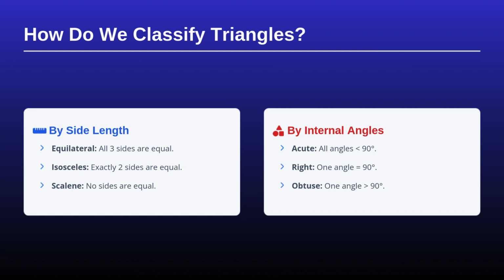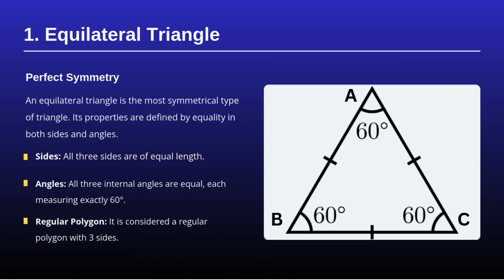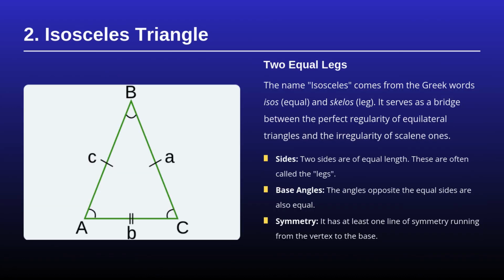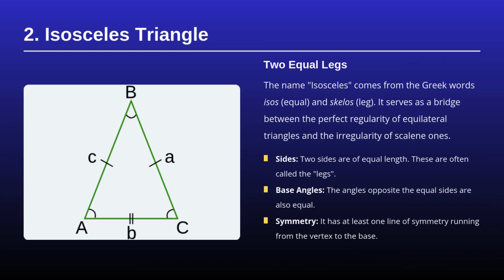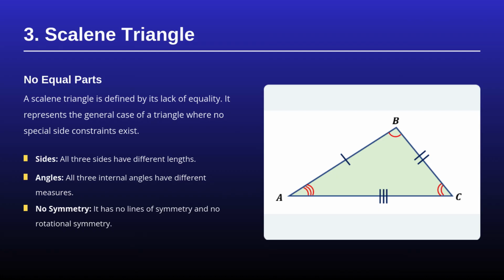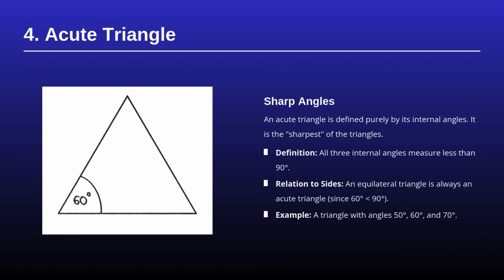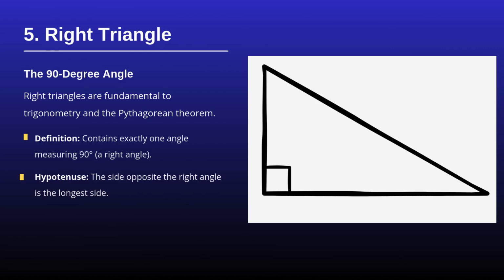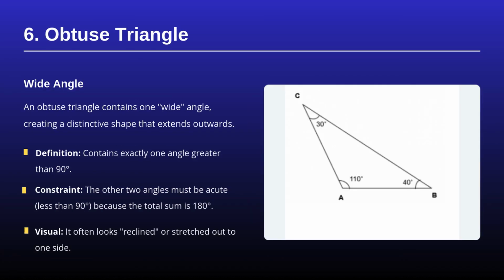Types of Triangles Based on Sides & Angles | EASY Explanation | CBSE | FunMathology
Welcome to FunMathology!
Learn Types of Triangles and Their Properties in this Class 6 Geometry lesson!
In this video, we will understand What is a Triangle, Types of triangles based on sides & angles, and important Properties of Triangles including Angle Sum Property and Exterior Angle Property.
🎓 What you will learn:
✔ Definition of a Triangle
✔ Vertices, Sides, Angles of a Triangle
✔ Types of Triangles Based on Sides:
What is Scalene Triangle? A scalene triangle is a triangle with three unequal sides and three unequal angles. This means that no two sides are the same length, and consequently, no two angles have the same measure. Like all triangles, the three interior angles of a scalene triangle always add up to 180 Degree.
What is Isosceles Triangle? An isosceles triangle is a triangle with at least two sides of equal length. As a result, the two angles opposite these equal sides are also equal. The two equal sides are called the "legs," and the third side is calle
What is Equilateral Triangle? An equilateral triangle is a triangle with three equal sides and three equal angles, each measuring 60 degree.  Because all sides and angles are equal, it is also known as a "regular triangle".
✔ Types of Triangles Based on Angles:
What is Acute Triangle? An acute triangle is a triangle with all three interior angles measuring less than 90 degree. . This means all three angles are acute angles, and the triangle can be acute in shape regardless of its side lengths, meaning it can be either scalene, isosceles, or equilateral.
 What is Right Triangle? A right triangle is a triangle that has one angle measuring exactly 90 degrees. The two sides that form the right angle are called the legs, and the longest side, opposite the right angle, is called the hypotenuse.
What is Obtuse Triangle? An obtuse triangle is a triangle that has one angle greater than 90 degree. The other two angles are always acute (less than 90 degree) because the sum of all angles in a triangle is always 180 degree.

Definition:
A triangle is a closed figure made of three line segments. It has three sides, three vertices, and three angles.

Type Definition Properties
Scalene Triangle All sides unequal All angles different
Isosceles Triangle Two sides equal Base angles equal
Equilateral Triangle All 3 sides equal Each angle = 60°
Type Definition Angle Property
Acute Triangle All angles less than 90°
Right Triangle One angle = 90°
Obtuse Triangle One angle greater than 90°

This video is perfect for Class 6 Students (CBSE / NCERT) and helpful for Competitive Exams also.
⏱ TIMESTAMPS

00:00 – Introduction
00:30 – Types of Triangles (Based on Sides)
00:43 – Types of Triangles (Based on Angles)
01:15 – Equilateral Triangle
02:15 – Isosceles Triangle
03:50 – Scalene Triangle
04:50 – Acute Angled Triangle
05:30 – Right Angled Triangle
06:15 – Obtuse Angled Triangle
06:55 – Quick Summary